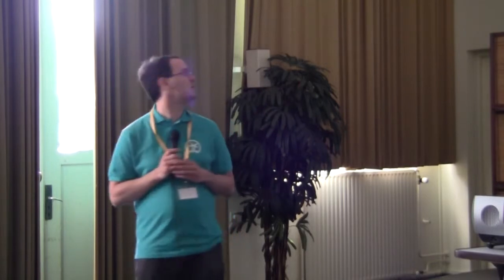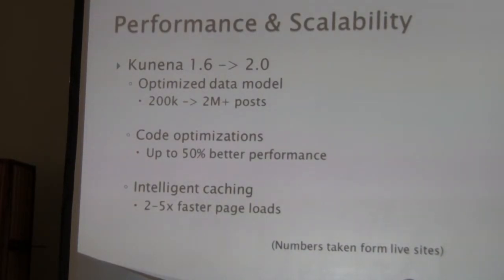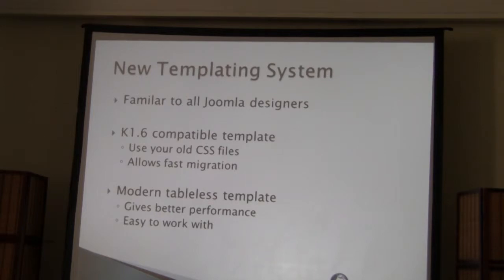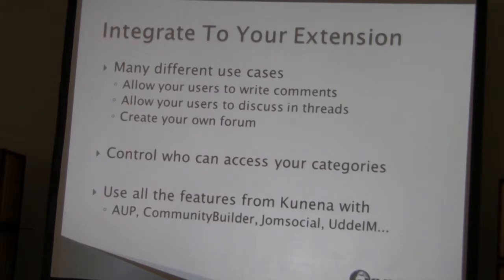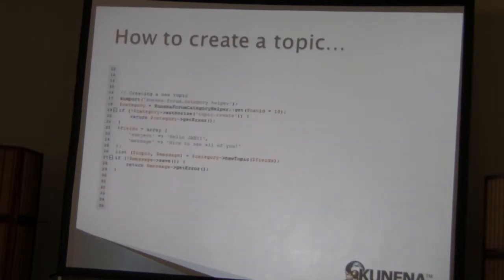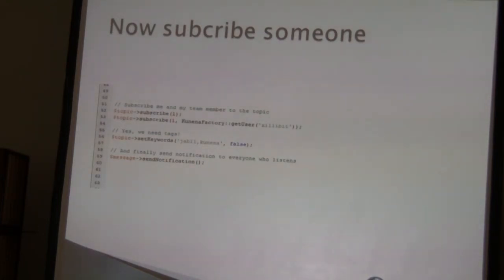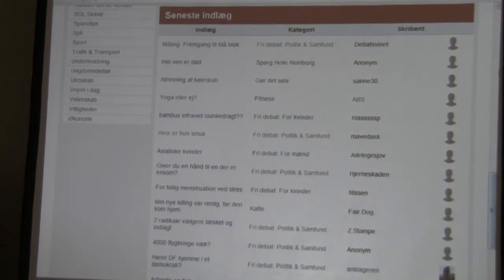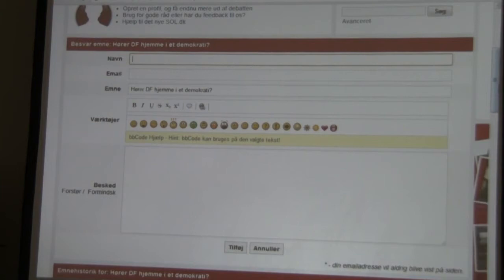Kunena Forum 2 0 Communication Platform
by Matias Griese